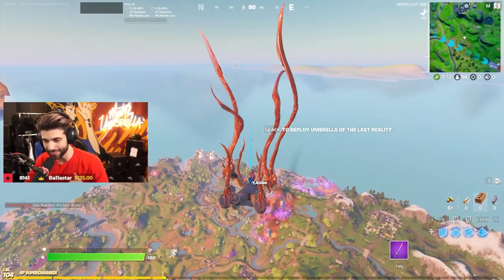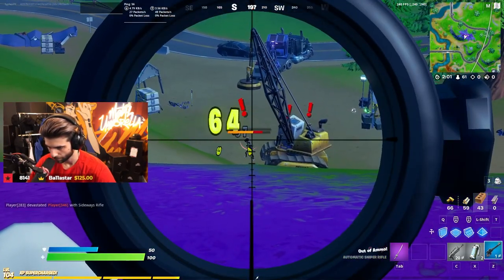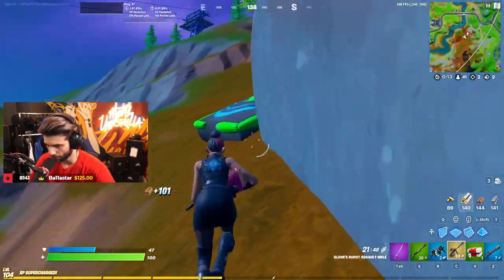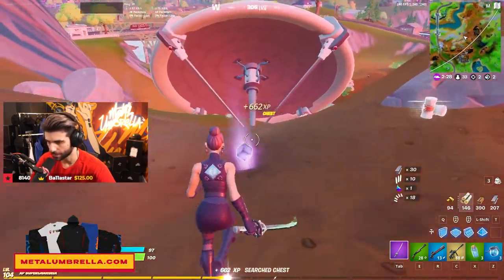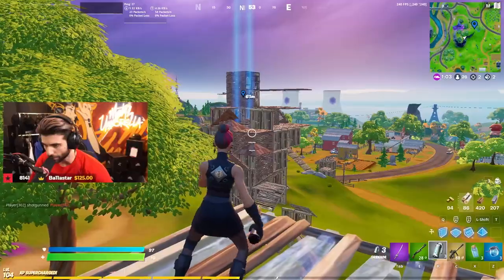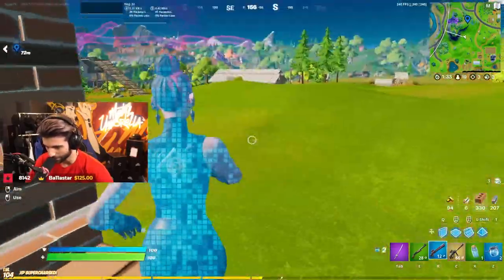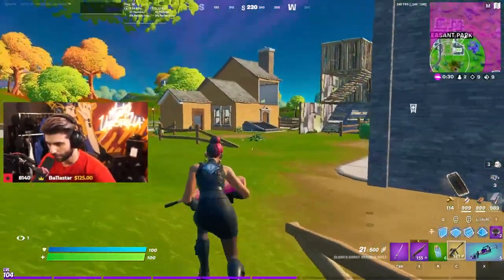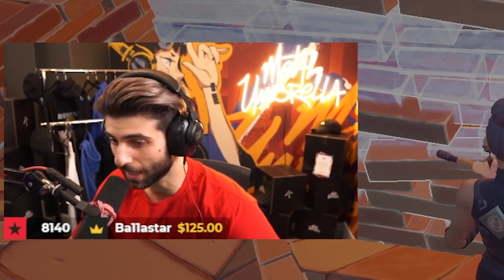The NEW Best AR in Season 8! (Stop Using the Scar!)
Today I'm Showing you guys Slone's New Mythic AR in Fortnite Season 8! Hope you guys enjoy!

🌟 Socials 🌟

Edited by Brianna!

Hey everyone it’s SypherPK, and Welcome back to another fortnite battle royale vid but this isnt really one because its a look at everything I do in a week! I try to keep these vids as clean and family friendly as possible! Hope you guys like the video where I talked everything epic didnt tell you in season 8! Now I'm showing you guys the new Best AR in Season 8! Hope you enjoy!